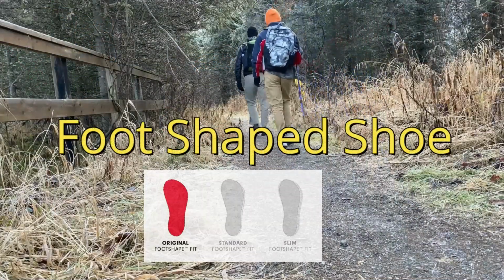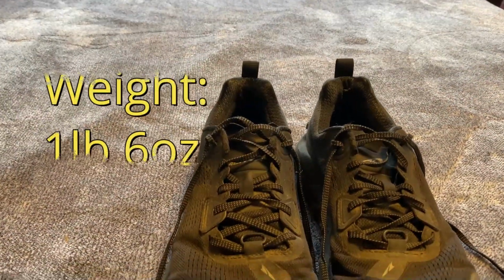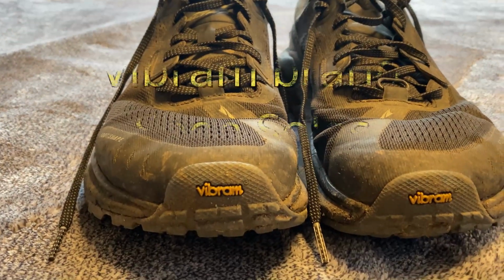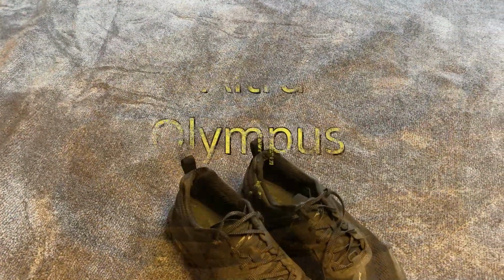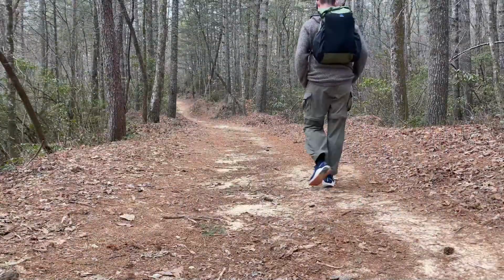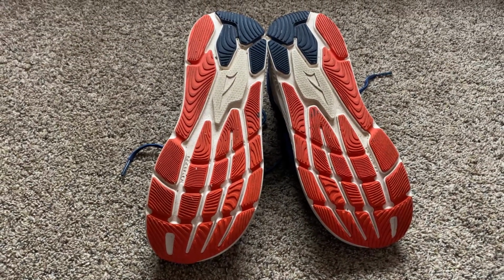Altra Olympus 4 Vs Altra Paradigm 6 Train Running Shoe Comparison and Review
This is my Review and Comparison of two Altra Running Shoes First the Altra Olympus 4 and second the Altra Paradigm 6. Both are excellent hiking and trail running shoes. I've been using Altra shoes for years and currently own four different Altra shoe designs: Olympus 4, Paradigm, Torin, and Riveras.
Excellent company with excellent trail hiking and running shoes.

Video breaks down as follows:
Altra Olympus 4 Review 0:00 thru 1:58
Altra Paradigm 6 Review 1:58-2:45
Pros/Cons of the Olympus 4 2:45-7:30
Pros/Cons of the Paradigm 6 7:30-End

It's about Faith, Family, and Fun. See you in the great outdoors.